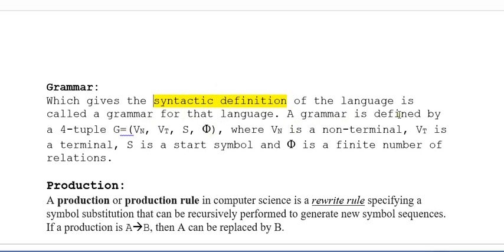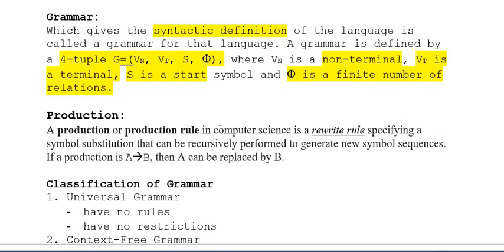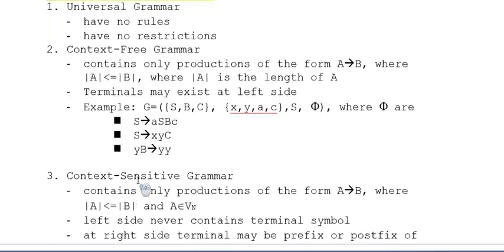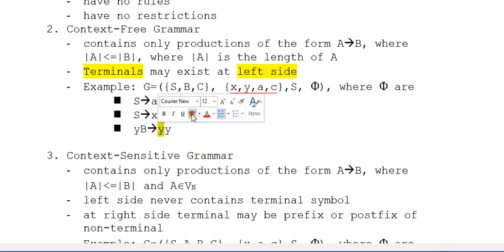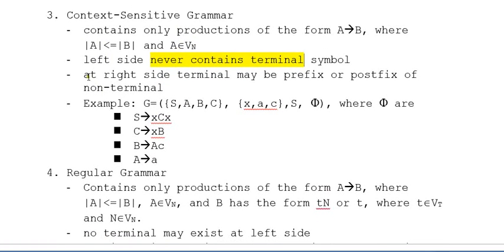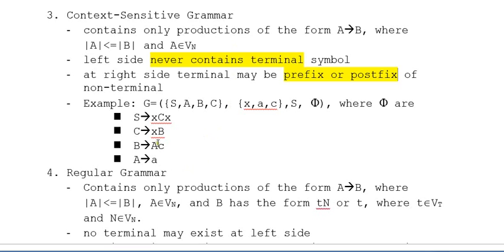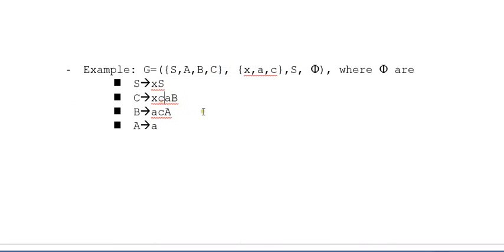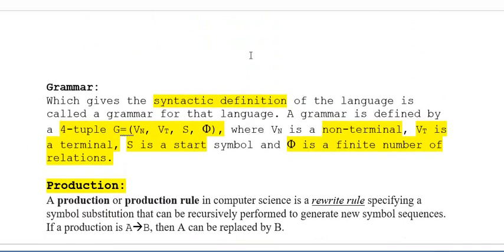grammar types in compiler design